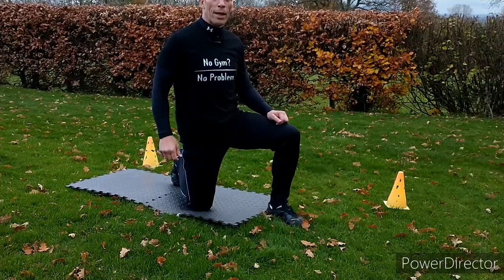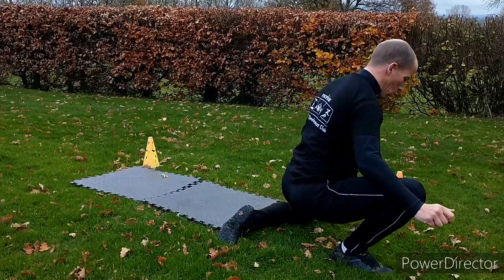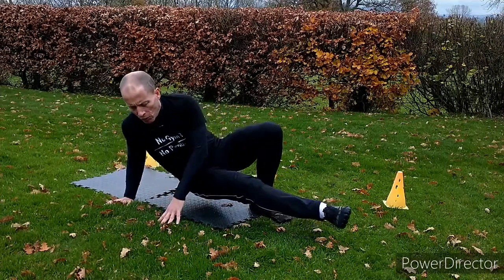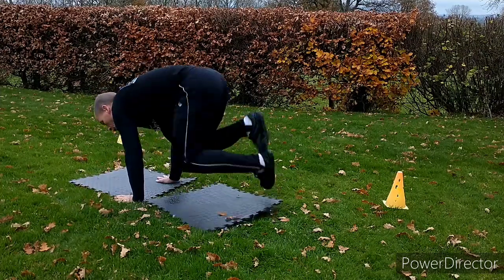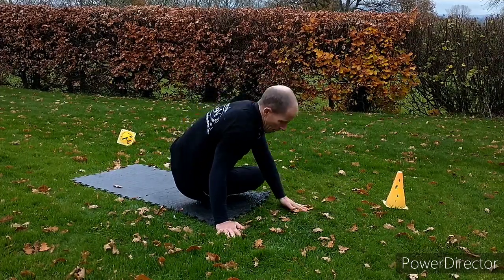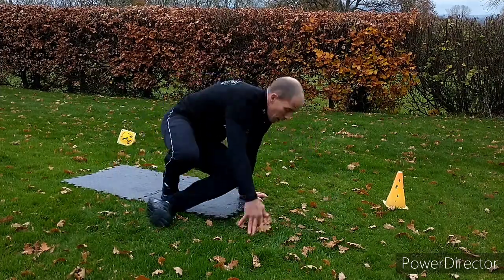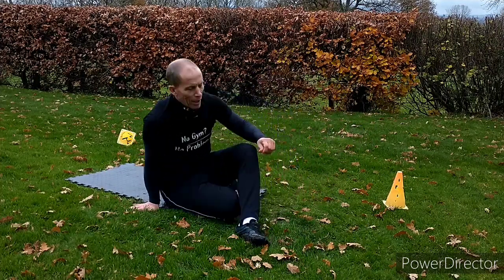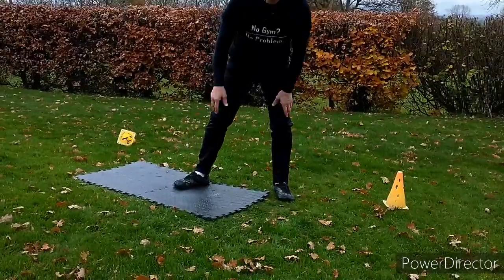Workout Wednesday: Roll backs to coffee grinders.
Roll backs are a great way of mobilising the spine. In this video, James adds variations at the end to help mobilise and strengthen the ankles and hips too. It culminates with James doing a coffee grinder and then attempting the reverse coffee grinder.
These exercises can be done as a sequence or as part of a warm-up. You can add your own moves at the end of each roll back to create a new workout every day.
Building on Andy Stone's video on the @Gain_pe Twitter account last week.